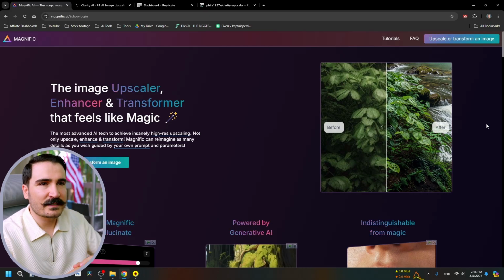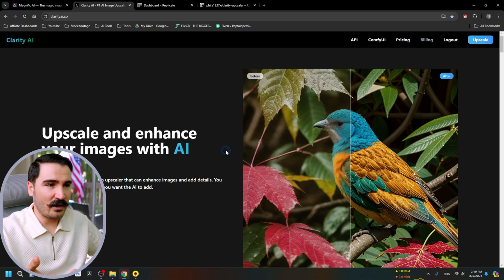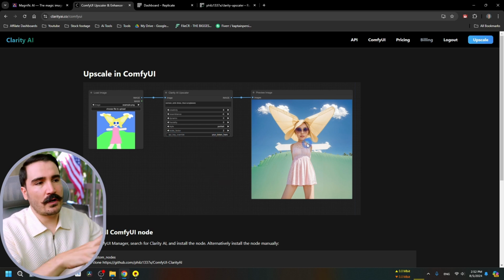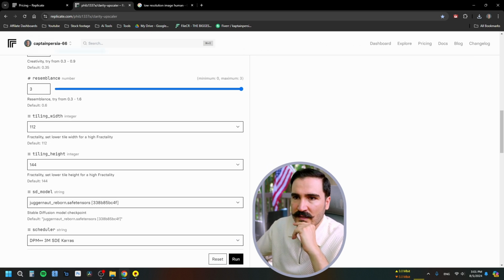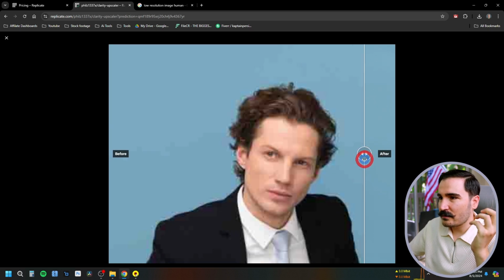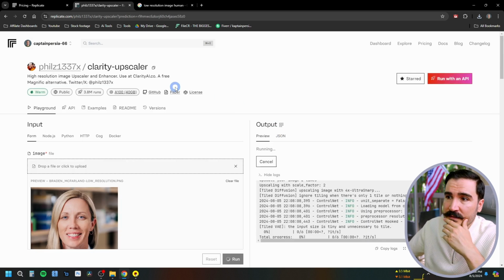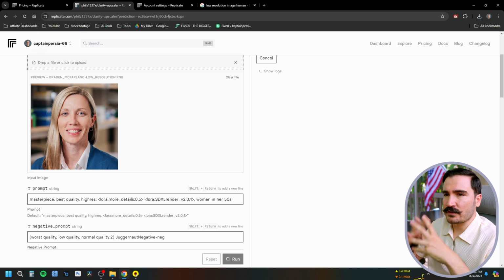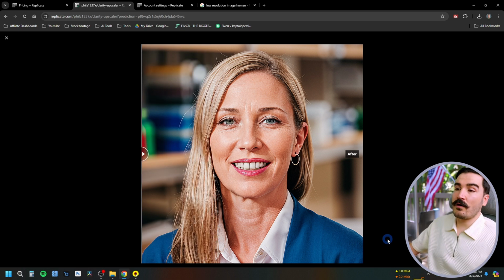Best Ai Image Upscaler in 2024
🥏MY GEAR:
Lav mic

🥏 AMAZON PRIME GOODIES
FREE 30-Day Prime
FREE 6 Months Prime (Student)